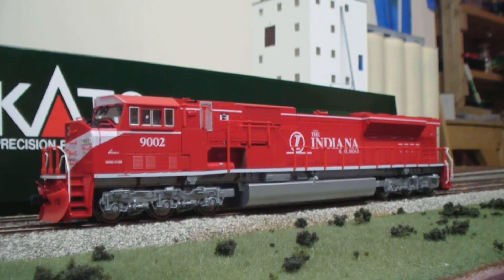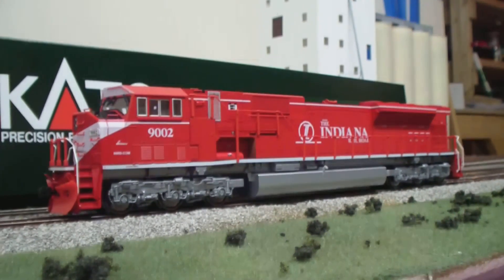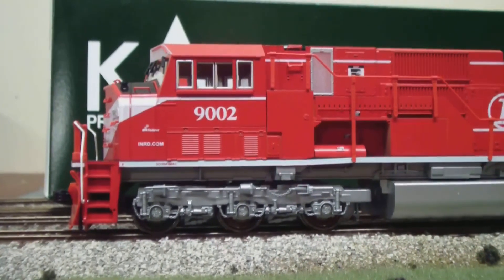Review of the new Kato INRD SD9043MAC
The new Kato SD9043MAC! A great locomotive with nice detail and an amazing runner! Only one problem and that being the ditch lights are in the wrong location. Tell me what you think of the new camera and review!